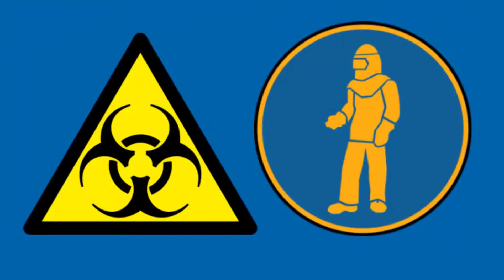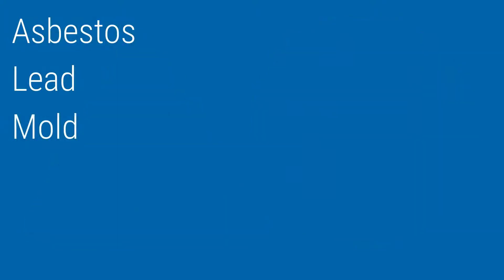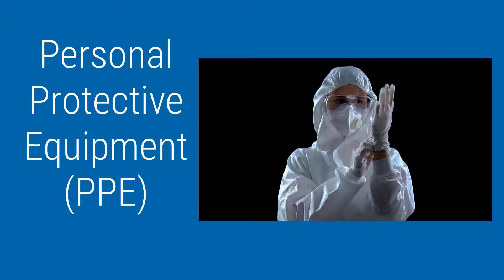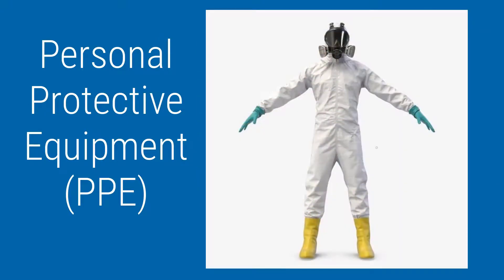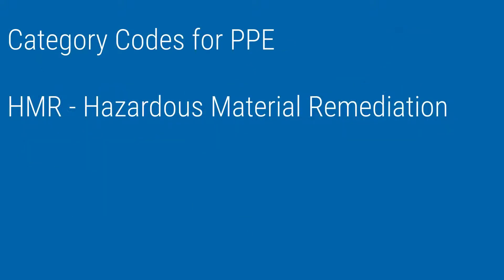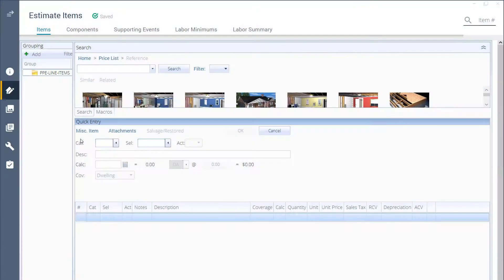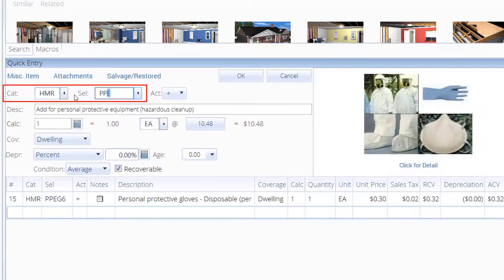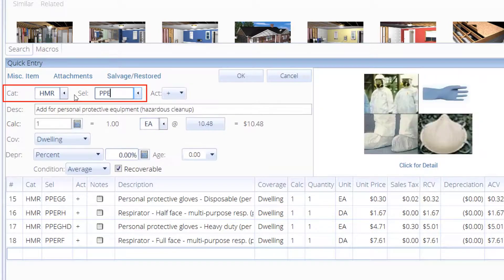Xactimate Xpert Tips: Personal Protective Equipment (PPE) Line Items in Xactimate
Learn how to find Prersonal Protective Equipment (PPE) line items in Xactimate